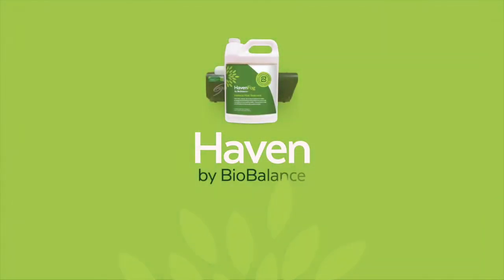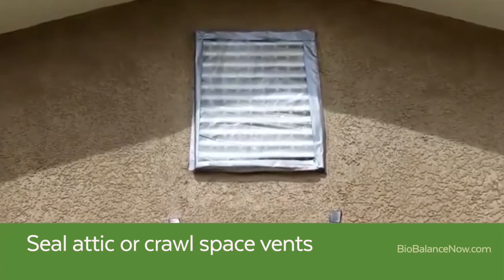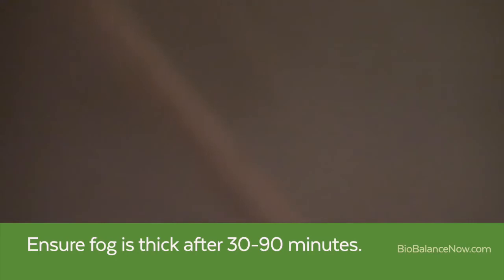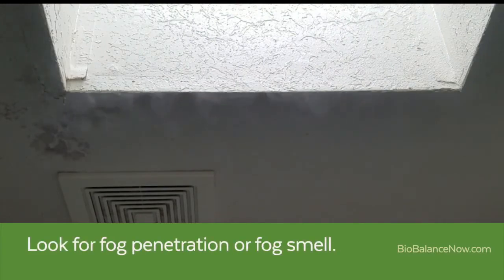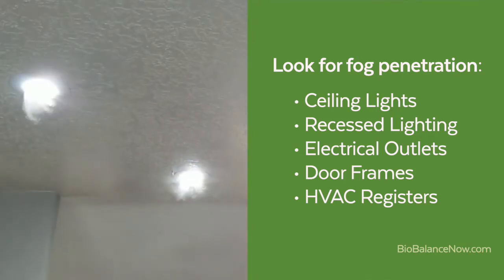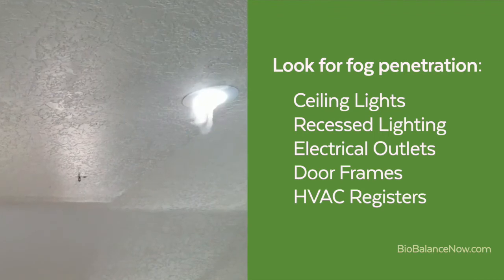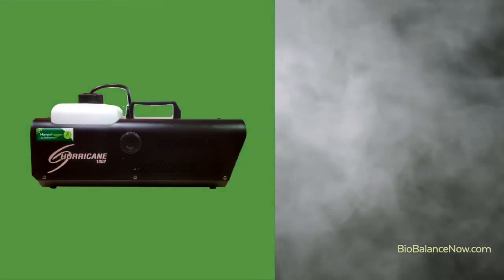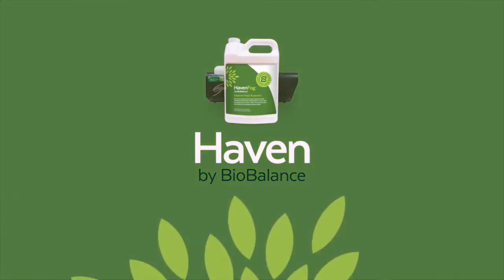HavenFogger™ Attic & Crawlspace Contamination Check 1a